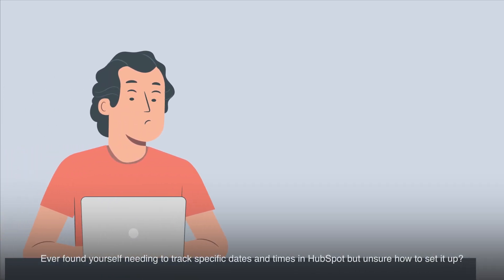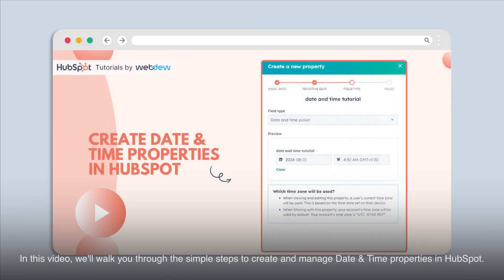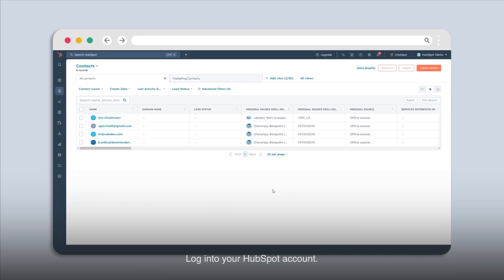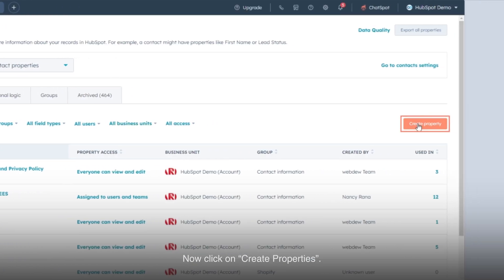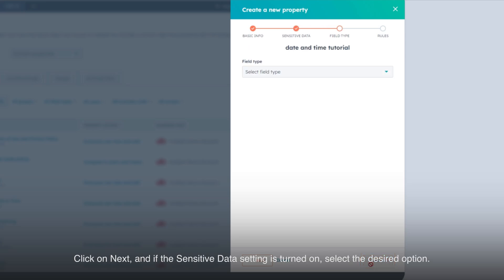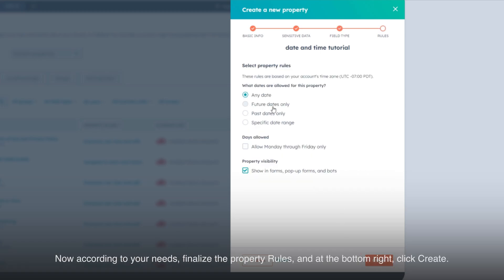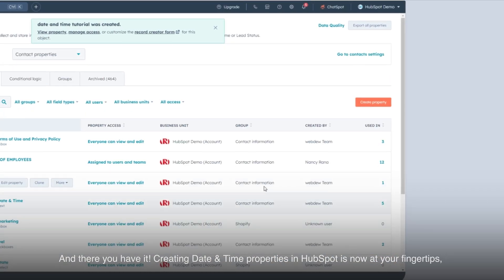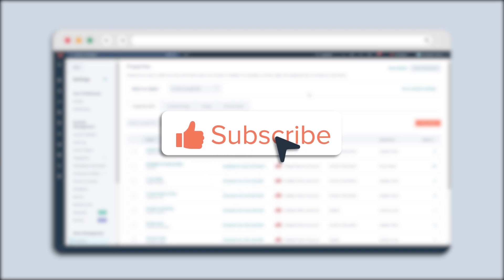How to Create Date & Time properties in HubSpot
Need to track specific dates and times in HubSpot, but not sure where to start?

Creating custom Date & Time properties can simplify your processes and keep your data organized.

In this video, we’ll show you how to easily create and manage Date & Time properties in HubSpot.

1. Log into your HubSpot account.
2. On the top navigation bar, click on the gear icon.
3. On the left panel, scroll down and click on Properties.
4. Click on Create Property.
5. Select the required Object, Group, and Label for the property.
6. Click on Next, and if the Sensitive Data setting is turned on, choose the desired option.
7. Under the Field Type dropdown, select the Date and Time picker.
8. Set the appropriate Date and Timezone for your property.
9. Finalize the property rules according to your needs, then click Create at the bottom right.

And there you have it! Now, you can easily create Date & Time properties in HubSpot, keeping your data organized and making sure you never miss an important deadline.